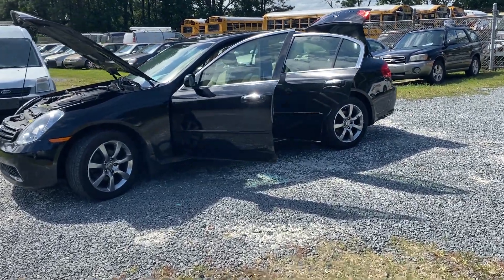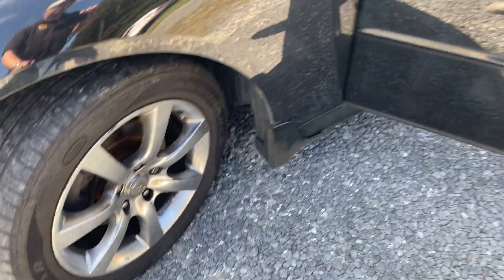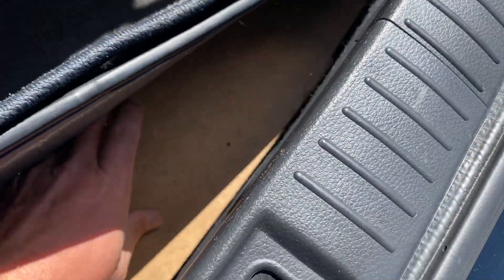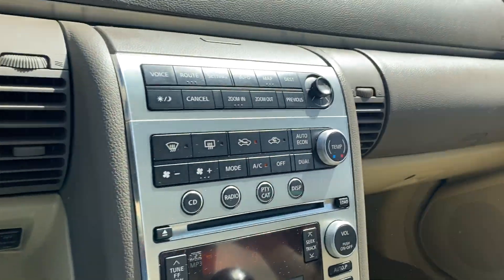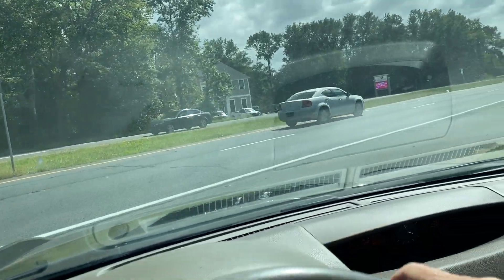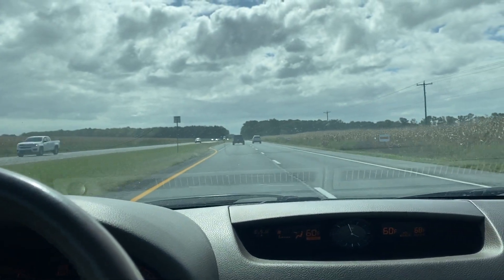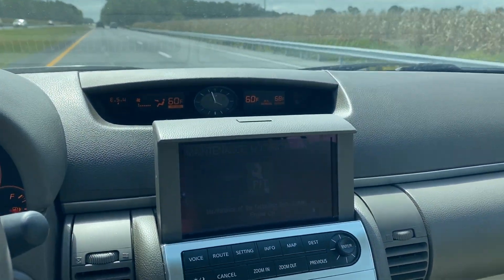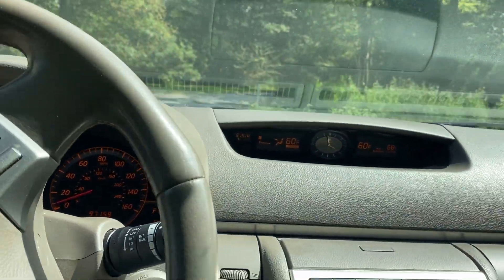2005 Infinity G35x - Fast, Clean LUXURY Sedan! LOW MILES!